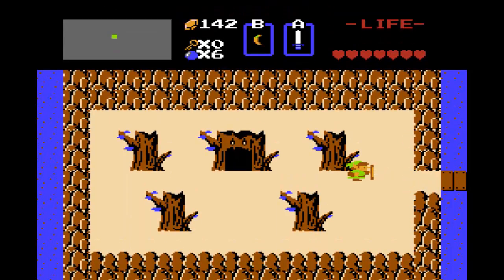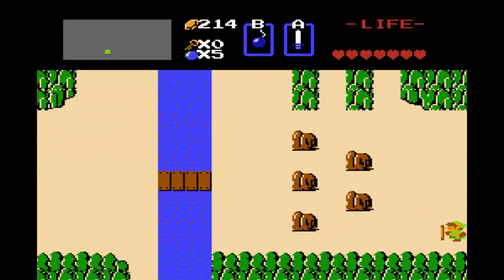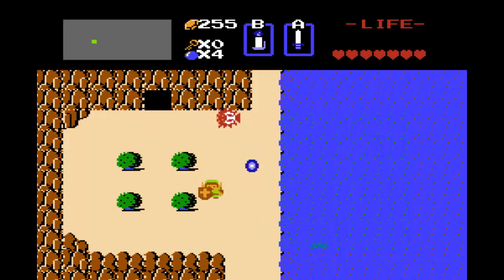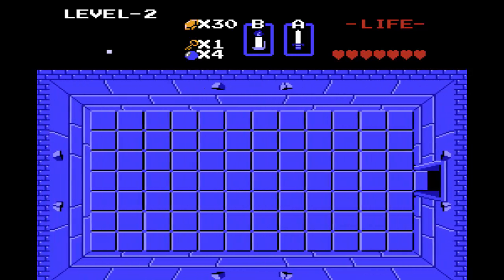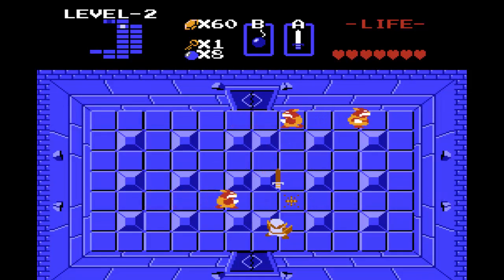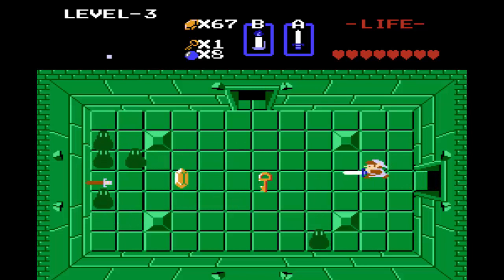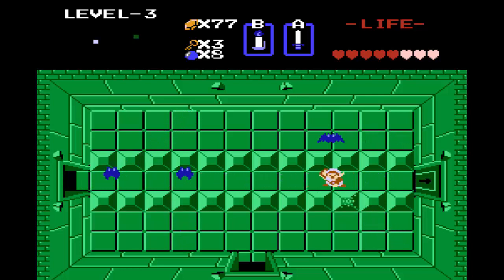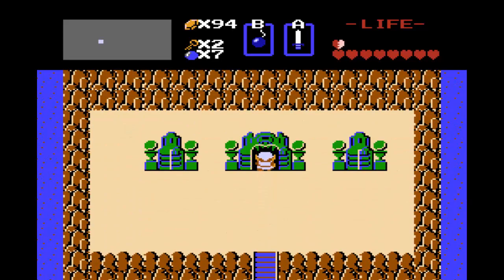Slim Plays The Legend of Zelda - #2. Arrival of the Darknut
We finish out initial clean-up and then take on two more dungeons, one of which featuring one of the most annoying enemy types in this game!